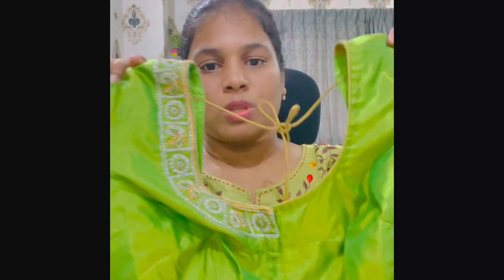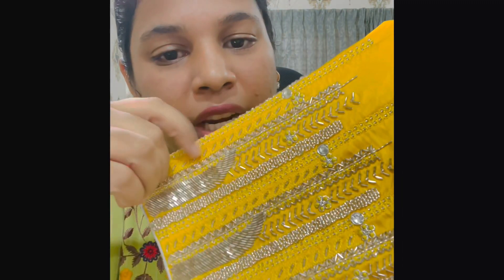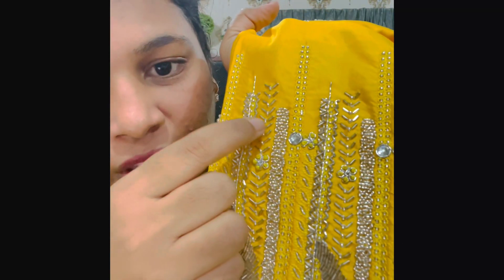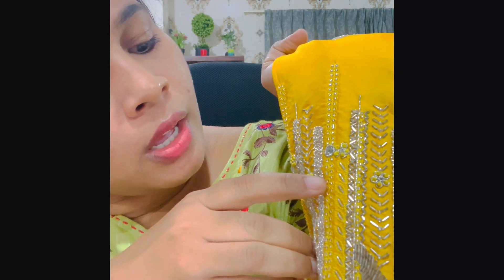Aari zardosi Business start up Ideas .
1. Aari Zardosi Embroidery Course
2. Saree Tassels Course
3. Fashion Designing
    a. Blouse
    b. Salwar
    c. Kids Wear
    d. Western Wear
4. Stone Work Designing